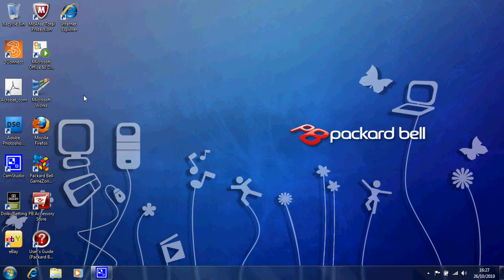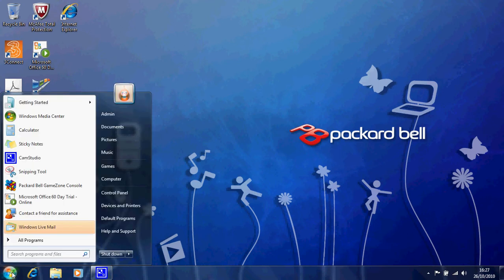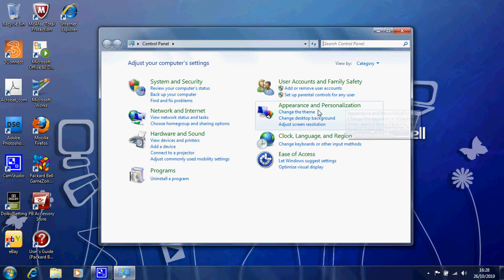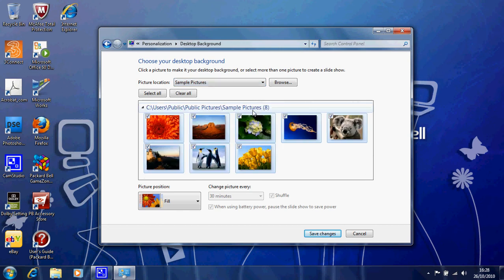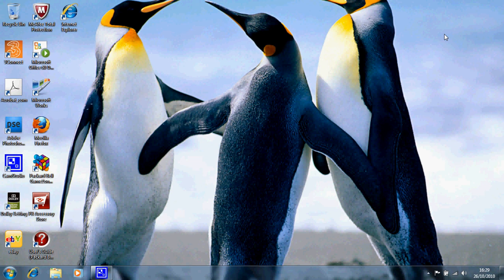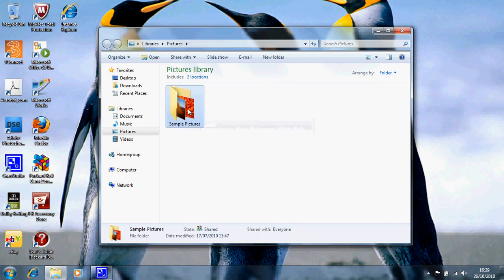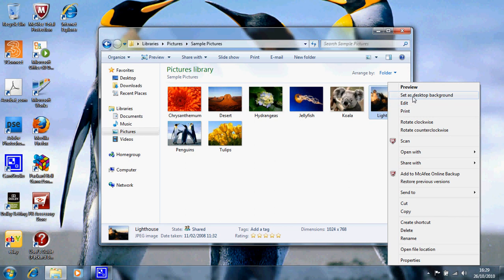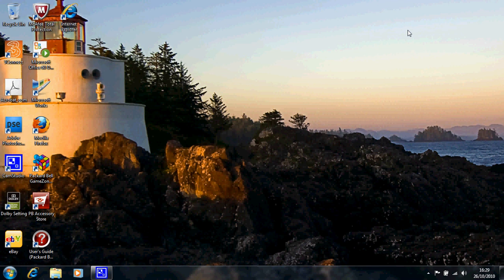Change background online tutorial for seniors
Free online tutorial for seniors and the elderly teaching how to change the desktop background image in Windows